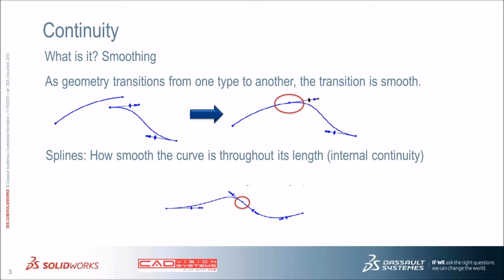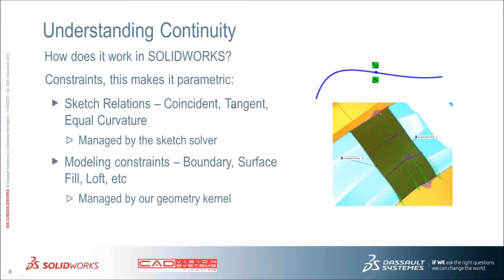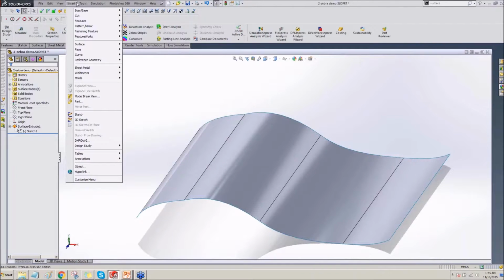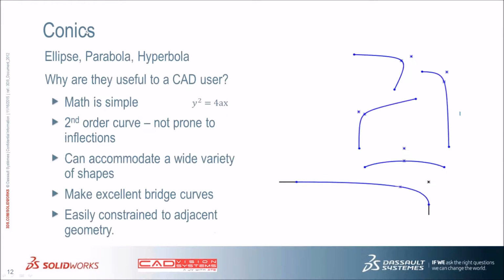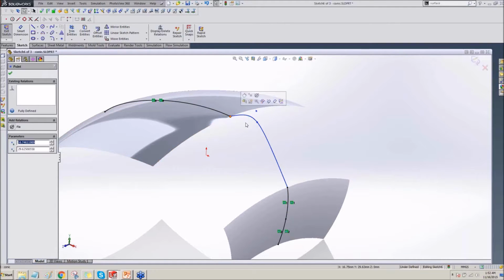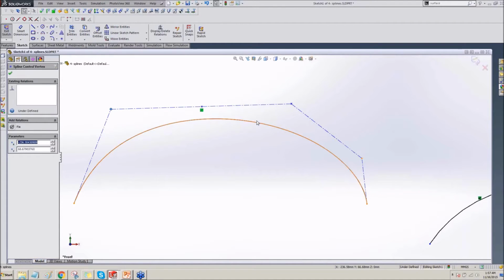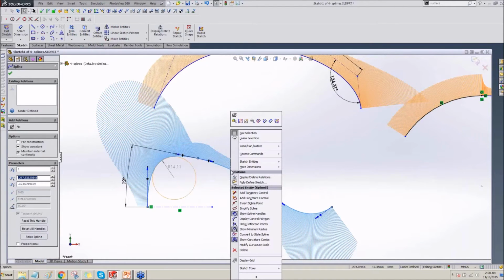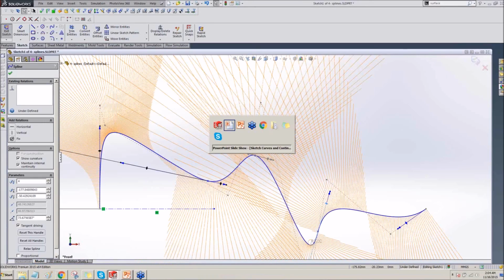CADVision Webinar 2015-11-12 Sketch Curves and Continuity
OVERVIEW:
Often, we use basic features to create complex shapes and geometries in SOLIDWORKS that will eventually make their way into our products. Where function is concerned, SOLIDWORKS more than fulfils that need. However, what if there were features and techniques that would allow you to further improve the form, not just the functionality of your product? As in, make it look nicer? Smoother? Aesthetically pleasing? Heard of C0, C1, C3 continuity? Enter techniques and functions to help you in understanding sketch continuity and curves that underpin the ability to create smooth, flowing surfaces for your products!

TOPICS:
• Crash Course in Continuity
• Conics
• Splines

BENEFITS:
• Understanding techniques on how to improve the looks of a CAD model, and consequently translating that to production models.
• Understanding features associated with these techniques.